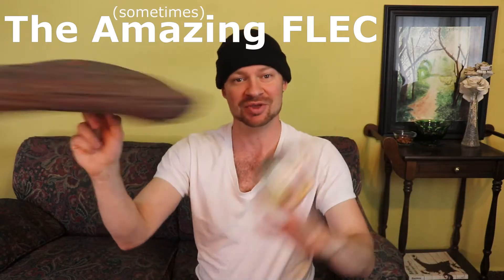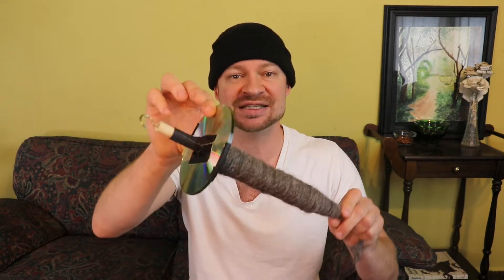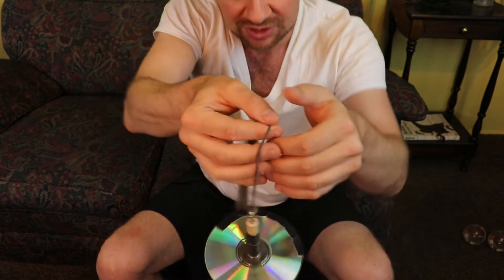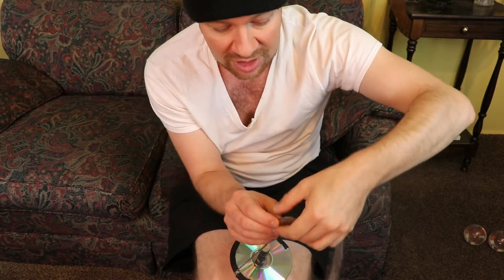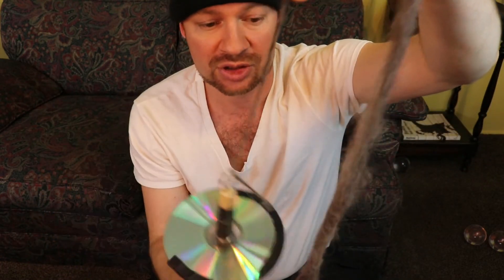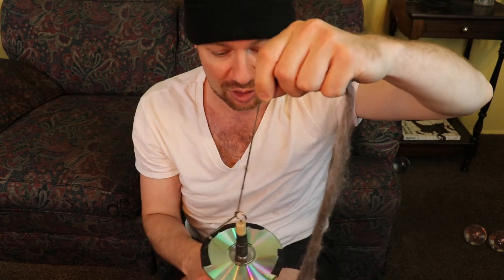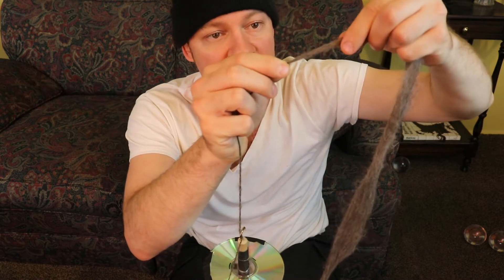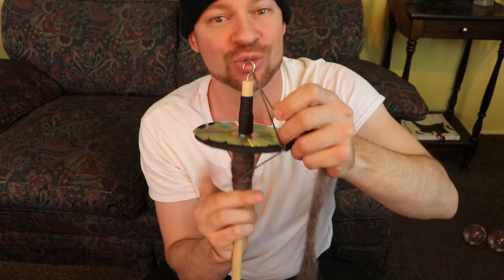I made a DROP SPINDLE so I can CROCHET a SCARF with my Cat's fur!!!! LUCY THE CAT! CAPITAL LETTERS!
COMMENT about how they make you feel
SHARE the videos you feel others may like

VIDEO 231... DAILY 197... Stardate 07/16/2021

In this episode, Flec shares more of his inner weird with the world by demonstrating his desire to turn cat fur into YARN!  Flec used a blending board, cat fur, and a blend of other animal furs (to ensure the fibers lock" previous to the filming of this video to make the rolags used to make the full spindle shown in the video.  Flec demonstrates how he made his very own drop spindle using a wooden dowel, some CD's, gaffers tape, and a small hook screwed into the top of the dowel.

Never give up, do your best, stay true to you, and be AMAZING!